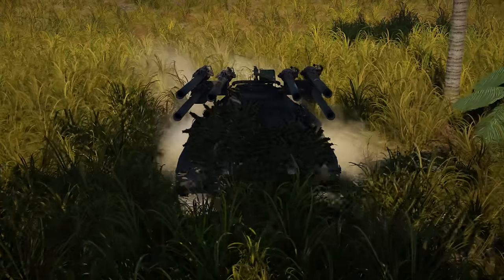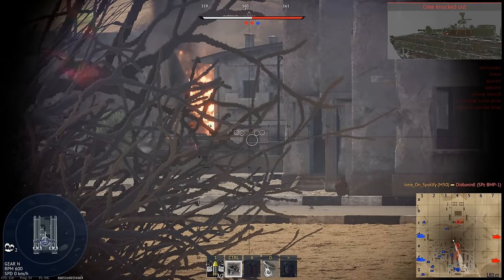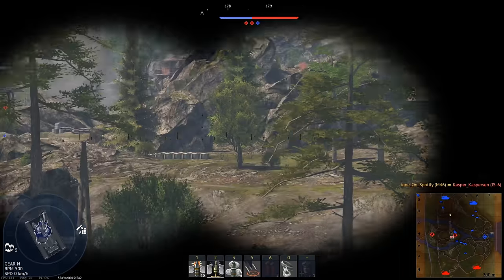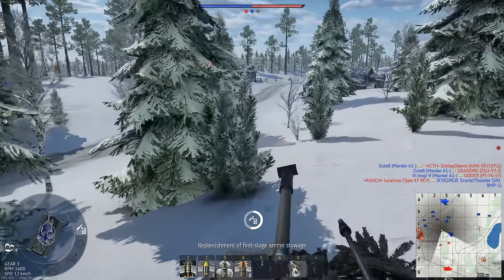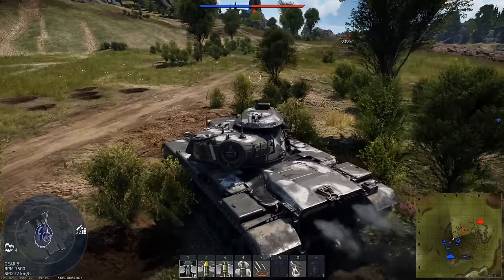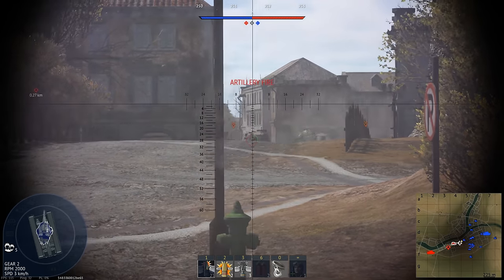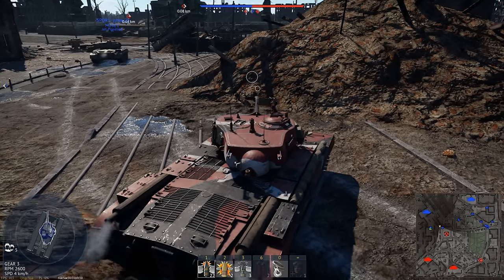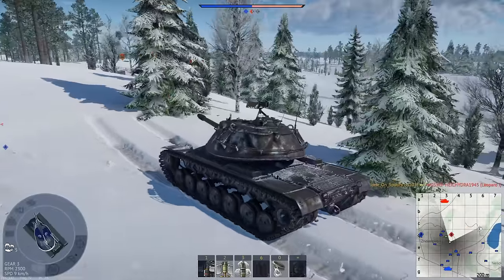War Thunder: American Ground Forces Rank V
00:00 Intro
01:13 M50 Ontos
10:44 M46
17:04 M47
21:10 M48
26:10 M60
33:51 T32
43:02 T32E1
48:40 M103
55:00 M163
59:32 T95
1:08:26 Magach 3
1:10:46 T54E1
1:13:29 T114
1:16:39 CAS Aircraft
1:20:07 Lineups

Skins used-

M47 Patton II, Republic of Korea Armed Forces
M47 'Elvas'
M48A1, №25 "War Eagle"
M48 Patton "Tin Can"
M103 'Snake' Camouflage
M163, 3rd Armored division
T114 'Hyena'
T114, dual tex camo
F-89B 'Tigerjet'